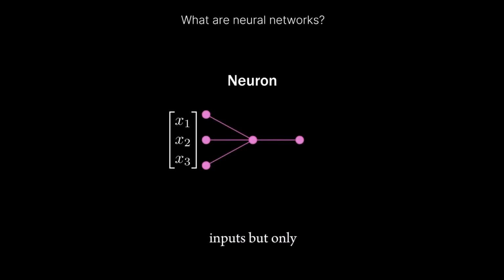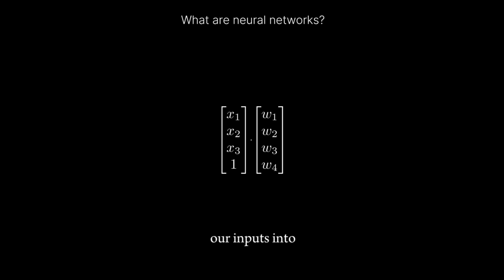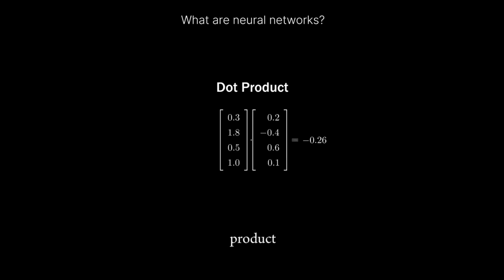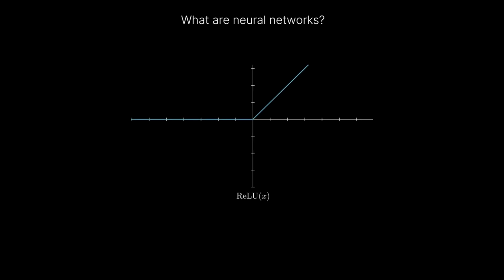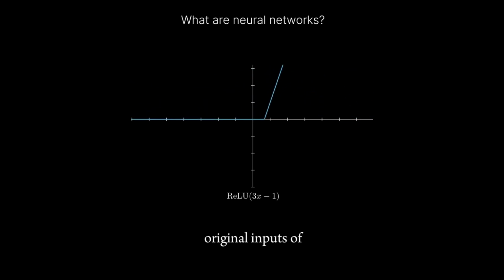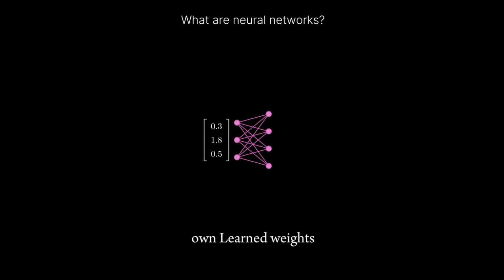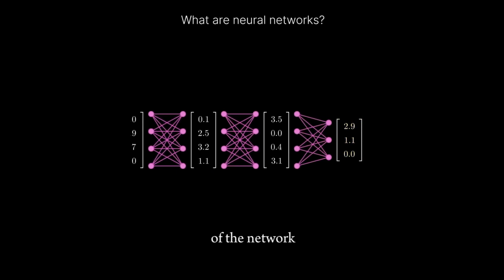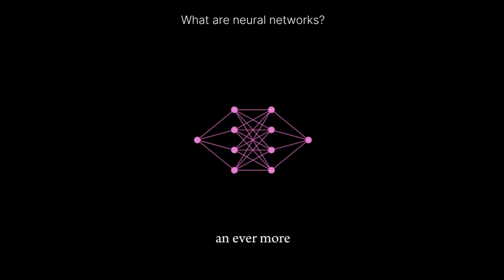What are the neural networks?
Welcome to ML Explained – your ultimate resource for mastering Machine Learning, AI, and Software Engineering! 🚀

🔍 What We Offer:
Dive into a world of cutting-edge technology with our comprehensive tutorials and insights on:

Machine Learning Tutorials: Learn the fundamentals and advanced techniques of ML, including practical projects and real-world applications.
AI Programming: Explore how to build and implement AI models using popular programming languages and frameworks.
Deep Learning Concepts: Understand the intricacies of neural networks, including hands-on guides and theory.
Software Engineering Tips: Enhance your software development skills with best practices, code reviews, and career advice.
Data Science Training: Gain proficiency in data analysis, visualization, and data-driven decision-making.
Whether you're a beginner or a seasoned pro, our channel provides:

Clear, Step-by-Step Tutorials: From introductory lessons to complex algorithms.
Hands-On Projects: Practical examples to help you apply what you learn.
Tool Reviews and Comparisons: Stay updated with the latest tools and frameworks in the industry.
Expert Insights: Tips and tricks from experienced professionals in AI and software engineering.

Welcome aboard – let’s build the future together!